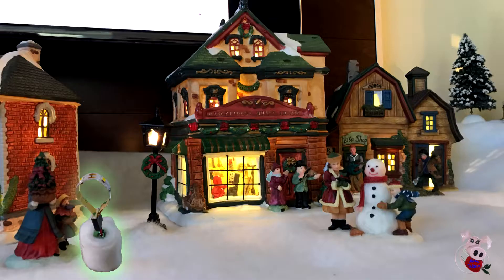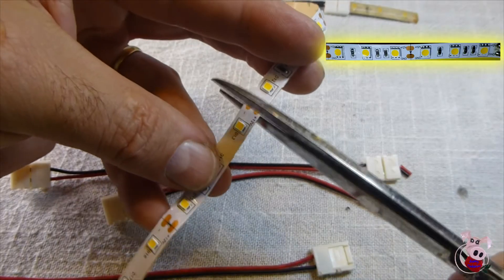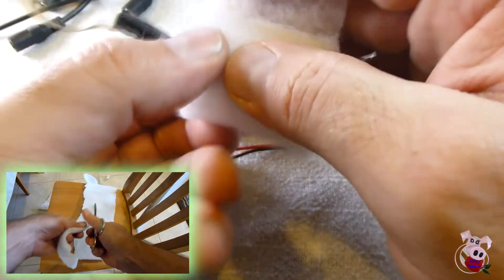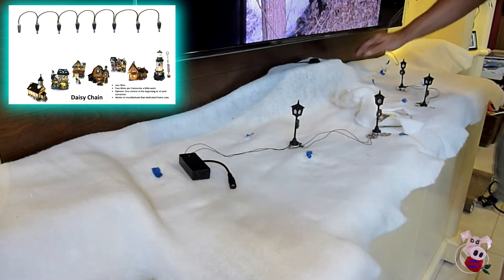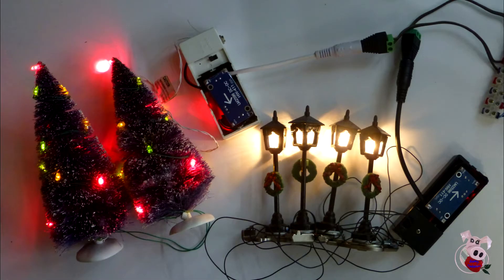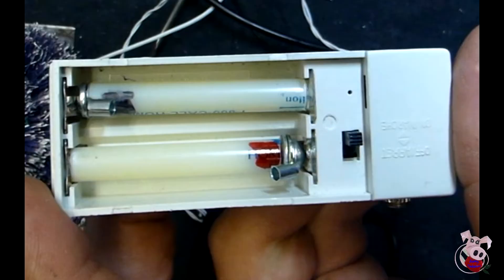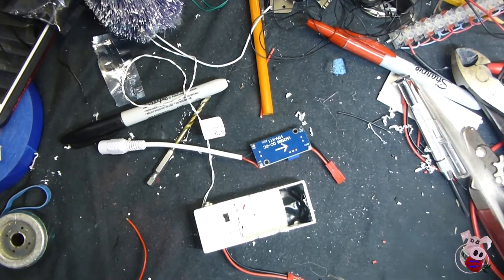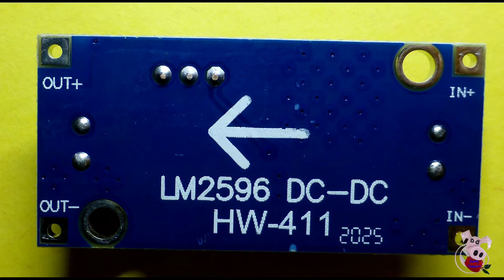Convert your Christmas Village Display to LED and all 12V DC power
Everything running off 12V DC and no more batteries was the objective and what was achieved for this ceramic Christmas Village.

This video covers an easy way to do the conversion so you can use the 12V accessories available on the market for control and content.

The main conversion of the fixtures is done with no soldering.

The conversion of Battery accessories I use a technique that should work with any battery operated fixture.  For some fixtures there may be other techniques available.  For consistency I present just one.

Some parts referenced:
Fall 2022 Parts updated parts references

Olafus LED.  I have not used this brand

on/off switch

Cable power ends

Barrel connectors (bulk pricing is probably better with ReliableMate)

Barrel Connectors… while you can buy them anyplace…
I usually purchase from ReliableMate who sells them in small and large quantities.  At consistent pricing.
They also have a 5A 12V DC power supply with a 1-8 Y connector for under $12 or so.

Lights I used in the video 4100057-WW
Lighthouse top 4100057-DW

If you go into wifi controllers I would try to stay with the same control software.  In this video I reference MAGIC HOME WIFI a commonly found software used.  If you have a mix of controlling apps the  only hope of controlling them together would likely be with voice like Alexa or Google home.

These are references.  Many companies sell magic home controllers.  Look for the log in the QR code.
Goldwin 3 pack of color WIFI magic home controllers
One Color WIFI magic home controllers

In Line 12V LED Power switche example